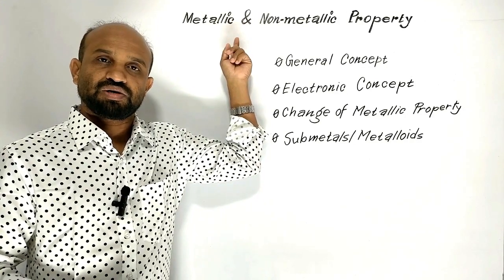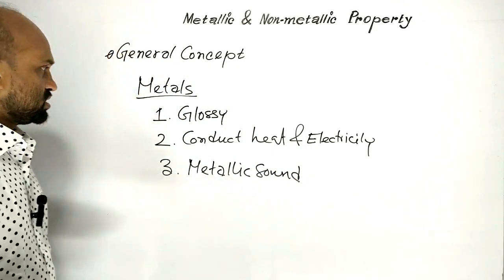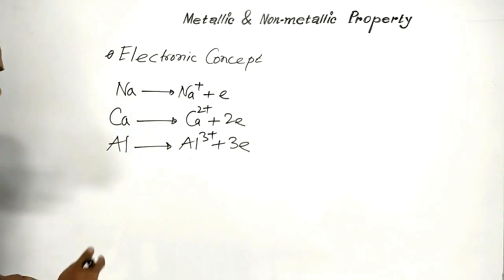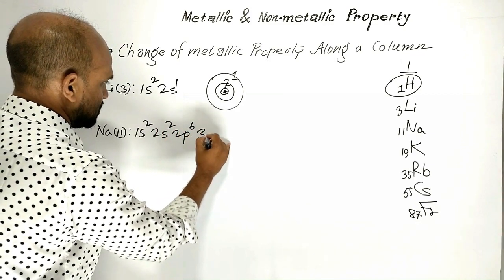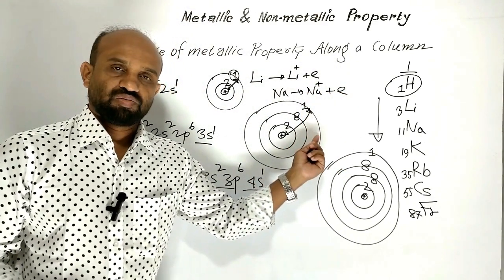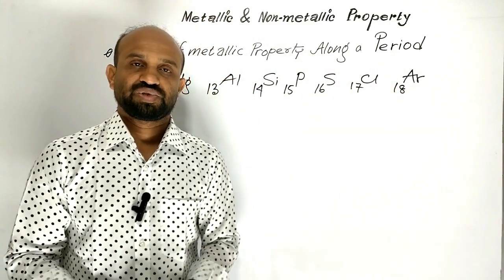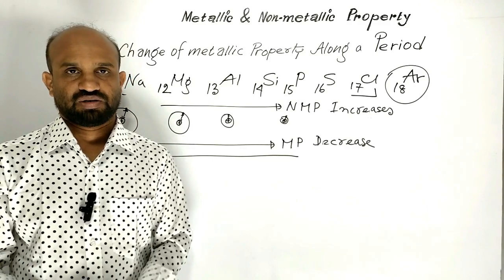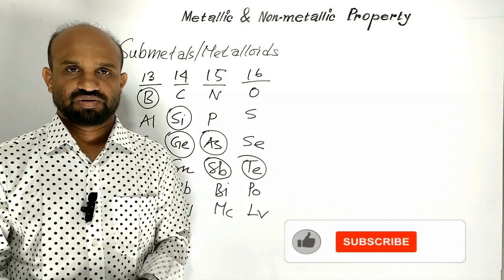Lesson 2: Metallic & Non-metallic Property | Topic: Periodic Properties of Elements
Topic: Periodic Properties of Elements | HSC Chemistry | 1st Paper | Periodic Properties of Elements: Metallic & Non-metallic Property
The picture on the thumbnail has been taken from 'coursehero.com'.